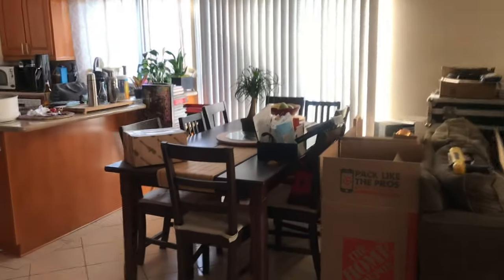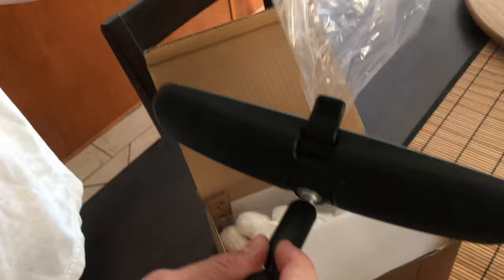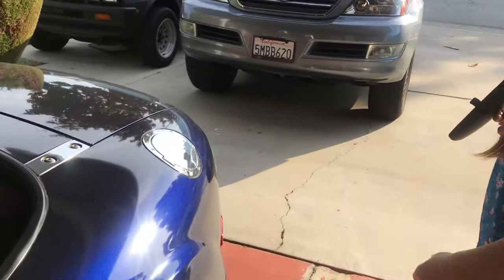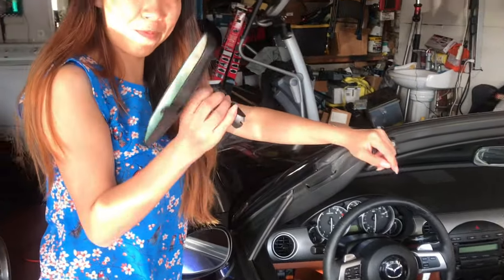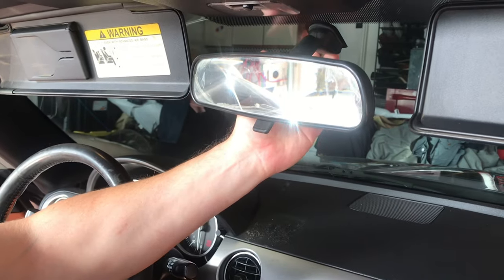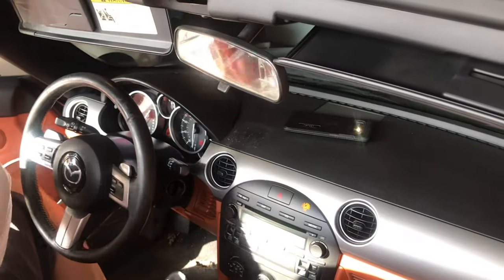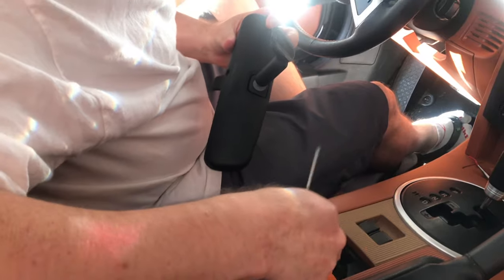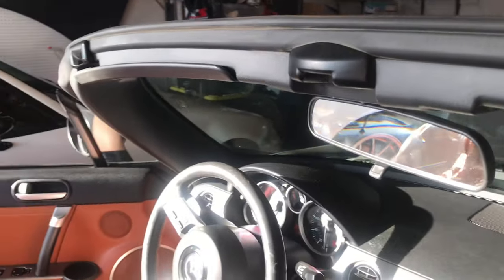MY FIRST MAZDA MX5 MIATA | CAR PROJECT | FIRST CAR PARTS | USA VLOG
My 1st car project, it's been our dream me and my husband to work for a car project together, which for him it's been his hobby and done it for so long ago and make a bad ass car for him to drive and race..

Mine is still on progress and someday will go race together with him and having fun with our car, cruising around and have a lot of adventure together..

Will post the progress and make a video for you guys to see..

Cant wait..